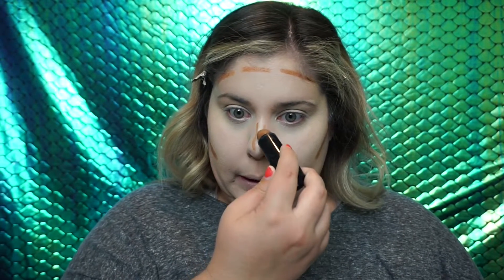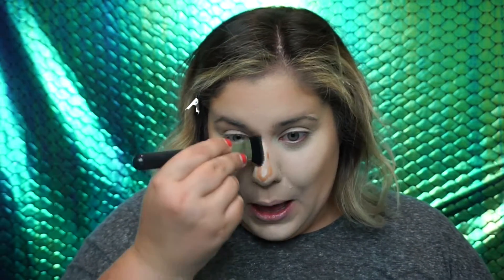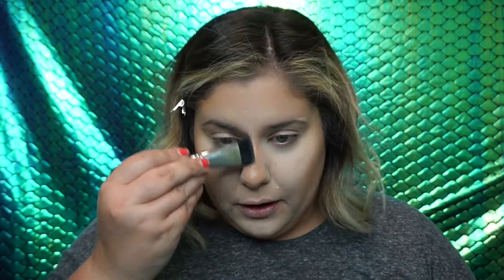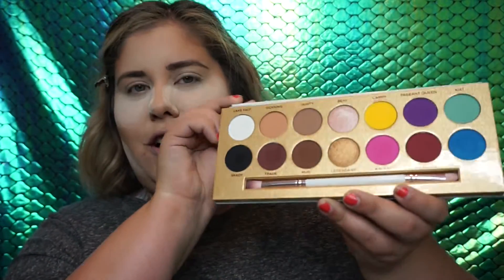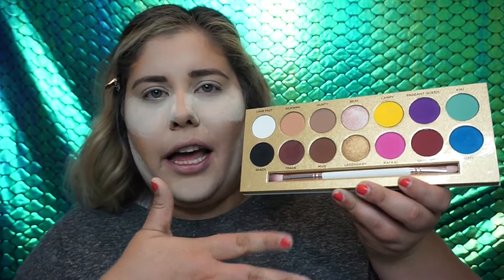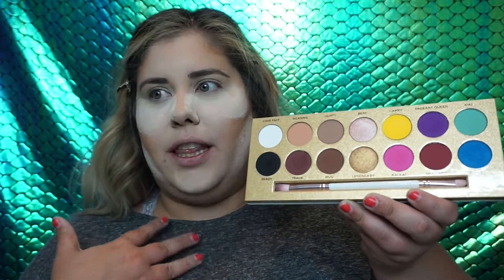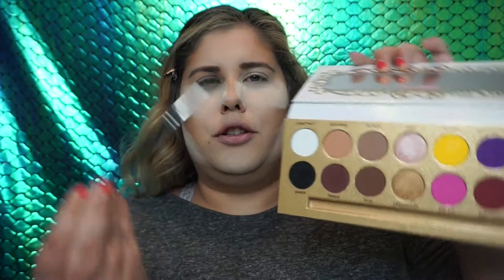GRWM: LIFE UPDATE!!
HEY EVERYONE! IT FEELS SO GOOD TO BE BACK!

Products used:
Urban Decay All Nighter Concealer
Maybelline Fit Me Stick
Cote Airspun Powder
Benefit Goof Proof Brow
Ardell Lashes
Kylie Cosmetics: Say No More velvet liquid
Jeffree Star Highlighter